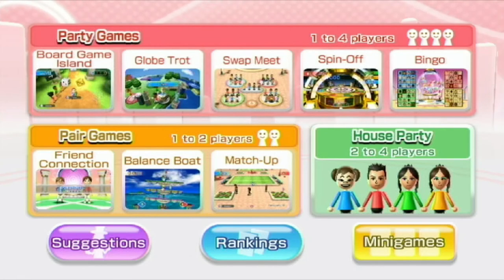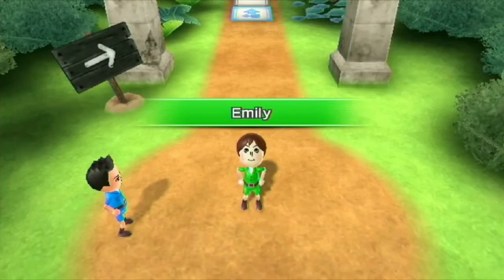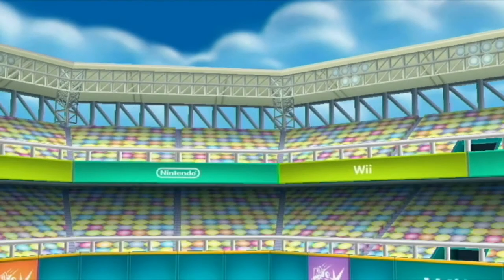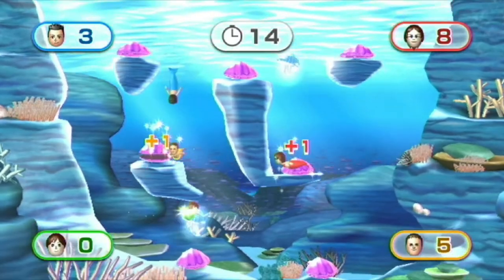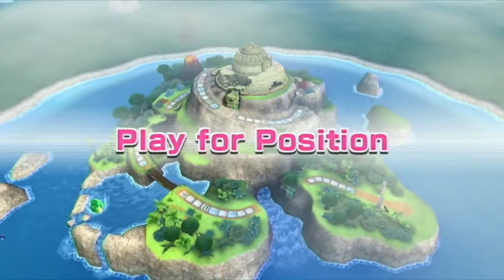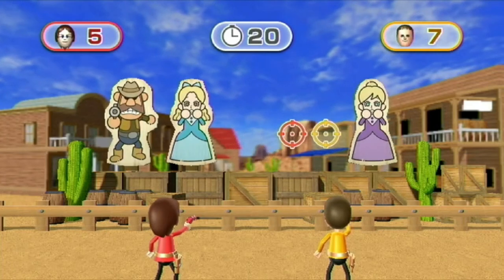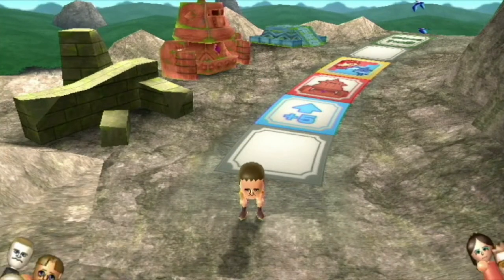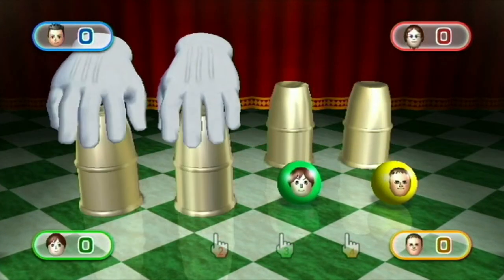Wii Party! | Board Game Island (Part 1) | Giovanna's Lucky Day... Until It Wasn't.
If ya'll like this and want to see more of the playthrough, "roll the regular and golden die" into the like button! 😎

Welcome to my gameplay video of Wii Party played on the Wii U! :)

I wanted to do a let's play of this, adding some party into the mix as we have some golfing and racing. Technically we are doing a bit of partying with Rayman Raving Rabbids 2, but it's not technically a party game but just minigame fun as there's no boards involved.

My plans for this game is pretty simple. I do as much as I can as the 1 player and when my buddy and I can hang out again, if he's up for it, we'll do some 2 player only games that I can't cover in this playthrough. If he's also up for it, we'll do some other modes on our channel that I have done as the 1 player on this channel.

The computer players for Board Game Island are on Advanced difficulty but because I'm playing on the Wii U, I don't have a save file, so I have to start a new one. After unlocking Expert, I'll use that difficulty until we unlock Master, then we'll use that for the rest of the playthrough.

Hope you guys enjoy, and if you did hit the like button to let me know and I'll upload Swap Meet (next video) either tomorrow (monday), tuesday or wednesday this week!